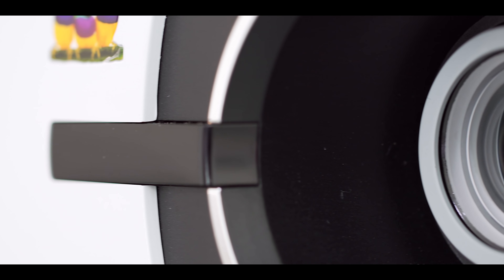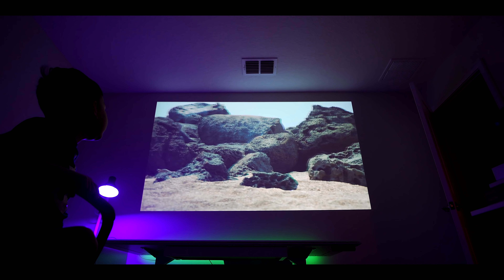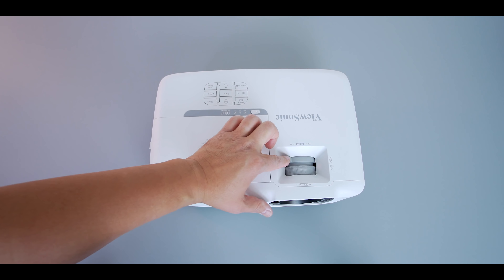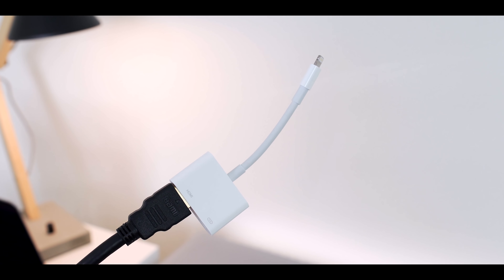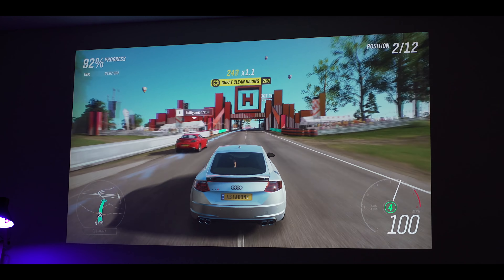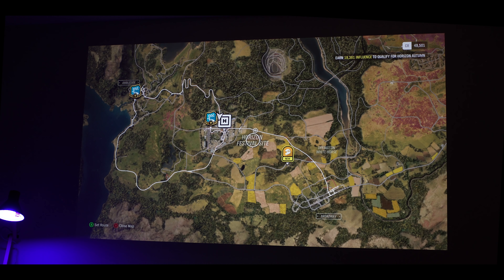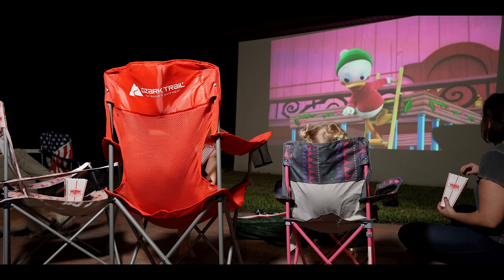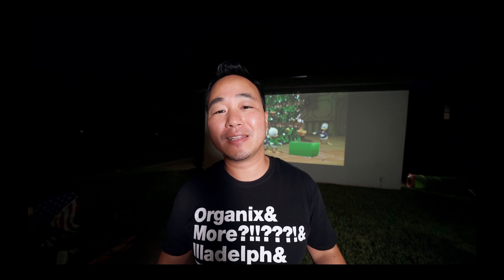Best Projector for Gaming AND Movies?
Here is one of the best projectors for gaming and movies that I have tested in this price point.  This projector can be used for indoor and outdoor use!

Doesn't matter if you are using this a home theater or home cinema projector or a gaming projector the 100% Rec 709 Color accuracy makes the content look great.  I want to build the best gaming projector setup or look at the best home theater projectors so if you have any suggestions please let me know.  Not quite a budget projector but affordable for the features it provides the Viewsonic PX725HD is one of the top 1080p projectors for gaming and movies.